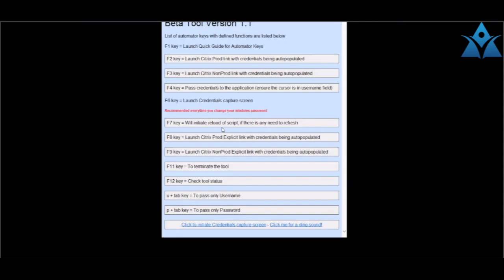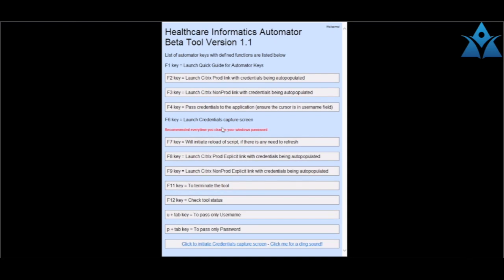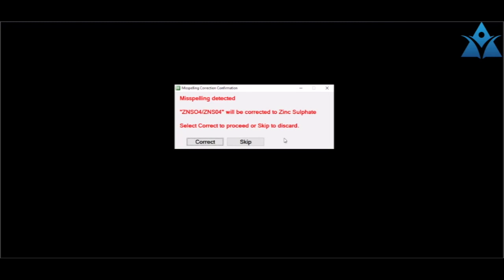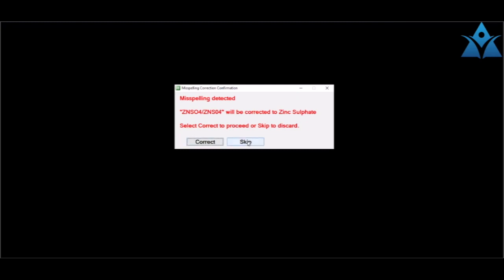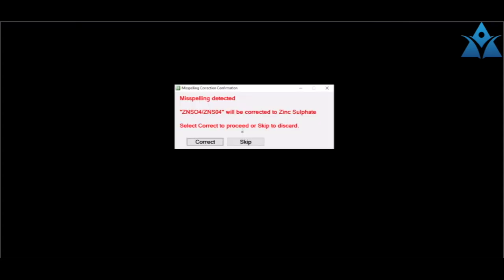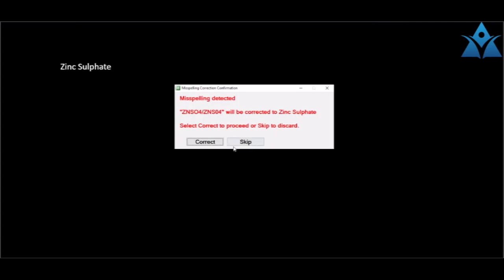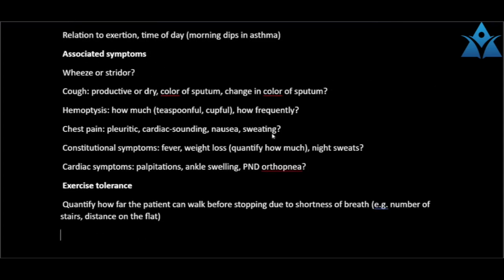Healthcare Innovations Automated Keys for EHR |Informatics|CreativeMindBlocks|2023| Free Tools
We are excited to reveal the introduction of healthcare automator tool which Provides a wide range of functionalities which will helP the healthcare organization address the most commonly Pressing issues which is leading to lot of regulatory noncomPliance and leading to rework for the Physicians. We are eager to collaborate with you if you need this script and Provide you with the required suPPort at no additional cost. This tool is dedicated to my Parents and Dr Mahalakshmi Naidu who have relentlessly suPPorted me and have insPired me to Present this little innovation.

An insight into the Psychological and technical PersPective of designing the automator tool for abbreviations. An interesting study by university of Cambridge gives us the insight about how the mind Perceives the words as whole and not the individual letters. Creative Mind Blocks are haPPy to Present this tool and helP with any configuration if required. We would be releasing the downloadable version very shortly and its comPletely free to use. With the ready made content we would helP you save lot of time on build and design.

This would helP organization to be comPliant for JCIA and also the Health Information Management team and Quality dePartment would be relieved with the ImPlementation of this tool.
Physicians and other clinical staff would be relived as this would drastically reduce the number of additional admin hours and the stress associated with rework, esPecially during critical times of crunch.